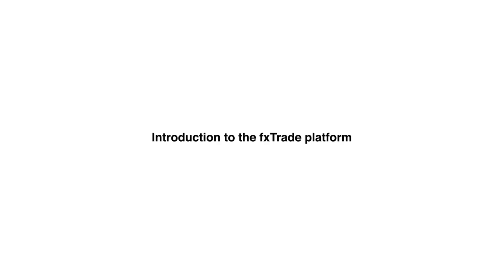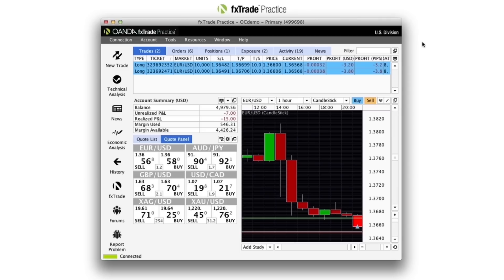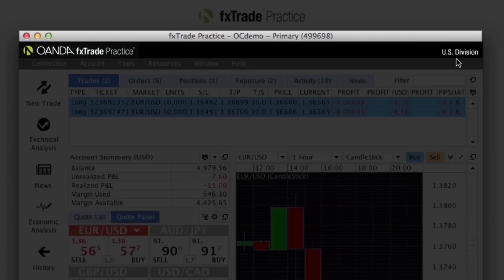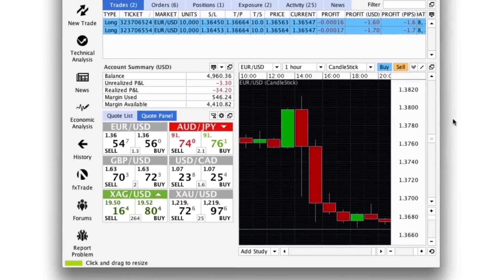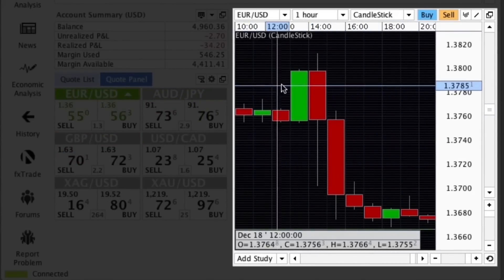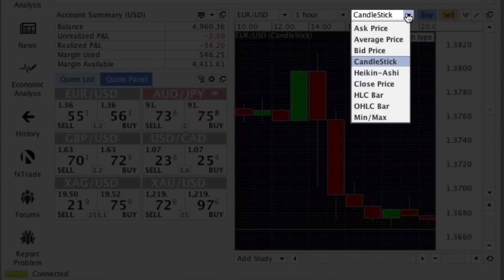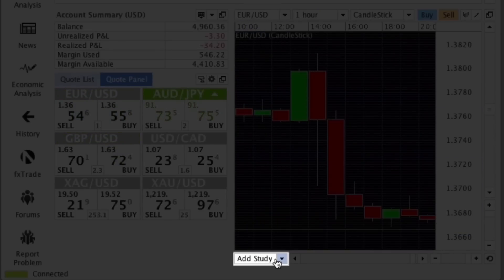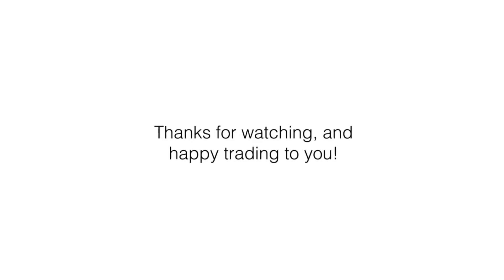OANDA fxTrade: Account Identifiers & The Chart Panel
New to OANDA fxTrade? Learn how to get started and navigate your way through our award-winning trading platform. The first video in our series, looks at your "Account Identifiers" and what's included in the "Chart Panel".

Leverage trading is high risk and not suitable for all. You could lose all of your deposited funds. Examples shown are for illustrative purposes only and may not reflect current prices or offers from OANDA.